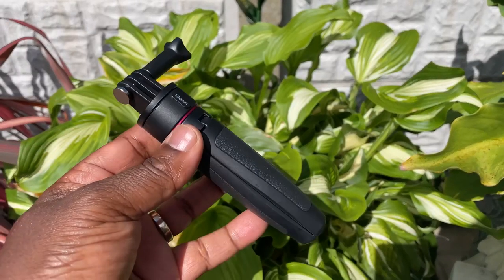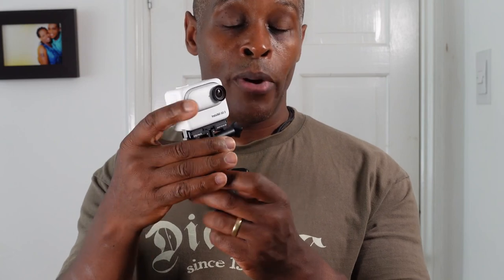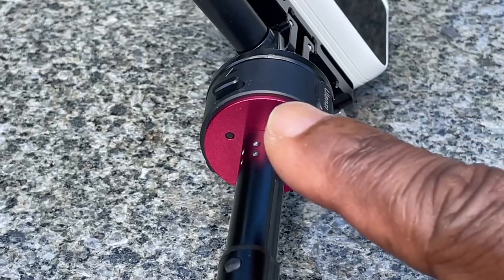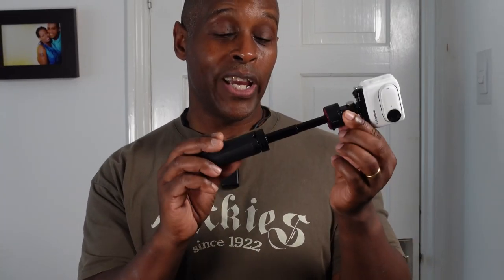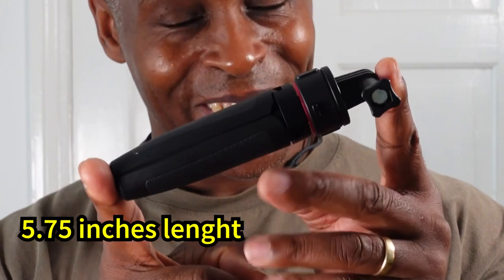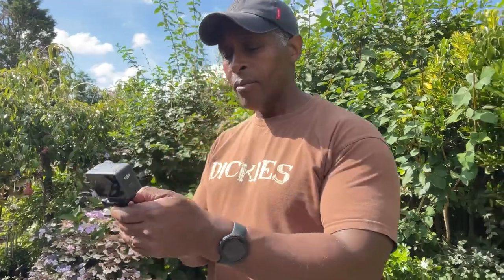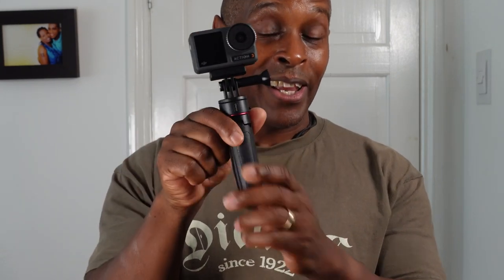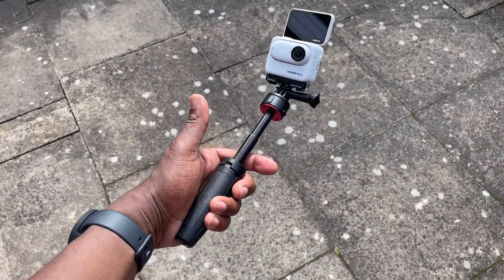ULANZI Go Quick 2 Tripod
* Quick release system: the Go-Quick II tripod has an innovative magnetic design for quick 1-second mounting of your sports camera. The conventional tedious tightening of screws is eliminated. The quick release system has a safety lock that prevents expensive cameras from wobbling and falling off.
* Compact and lightweight: the mini tripod weighs only 85gm  and has an initial size of only 14.5 cm. The compact and lightweight device is easy to carry in your bag. Perfect for action cameras, the Go-Quick II is ideal for skydiving, surfing, hiking, traveling, climbing and video recording on the go.
* 2-in-1 tripod: it can be used not only as a table tripod, but also as a selfie stick in the hand. The compact size is 14.5 cm and extends up to a maximum of 26.5 cm. This size is perfect for extreme sports selfies to capture the moments.
* Excellent quality: the small tripod is made of ABS with excellent waterproof and dust-proof performance. Easy to cope with rain, snow, snorkelling, surfing, off-road, desert and other shooting scenarios. The non-slip pattern is easy to grip. Silicone feet, non-slip and scratch resistant.
* 【Comprehensive Compatibility】The quick release tripod is perfectly compatible with GoPro Hero 11/10/9/8/7/6/5 and older models, GoPro max, DJI Osmo Action, Insta 360 One R, Askaso sports camera.